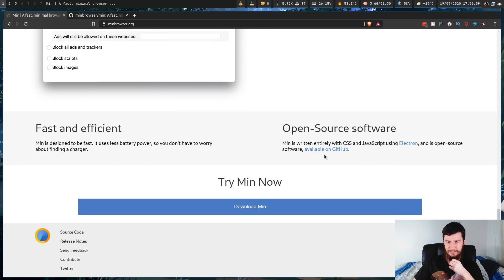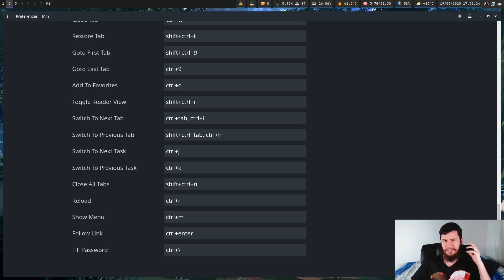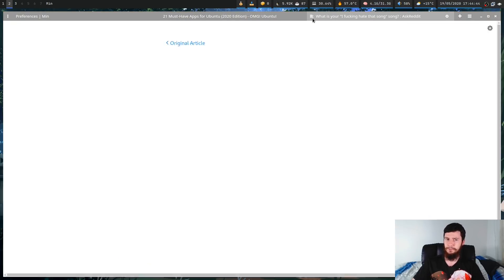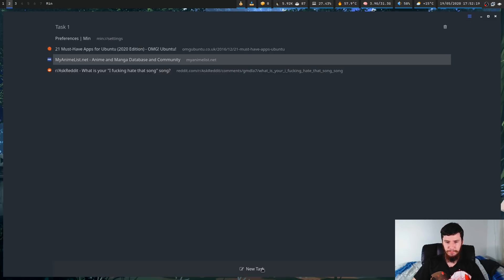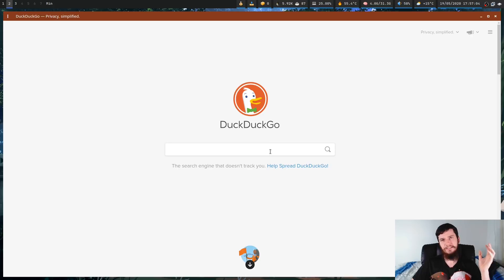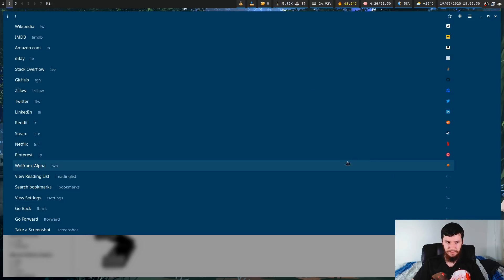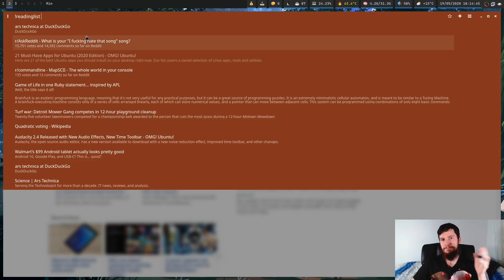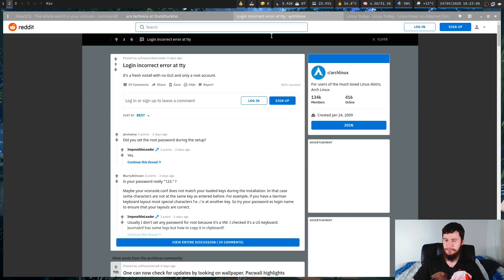Distraction Free Web Browsing With Min Browser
Amazon Links

Today we're going to check out a web browser that I recently discovered called Min, it doesn't claim to be the fastest web browser and it doesn't claim to be the lightest browser but what it does claim to over is a distraction free browsing experience.

► ETH Wallet Address: 0x80451867c86bdf08c3888d407c1e3fcb6add61ed

Resources

Credits
🎨 Channel Art:
All my art has was created by Supercozman